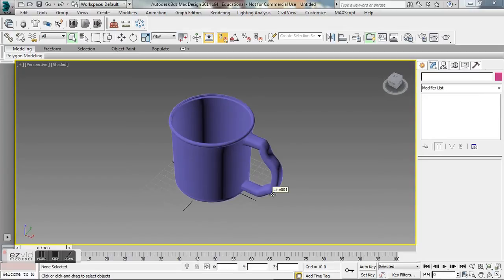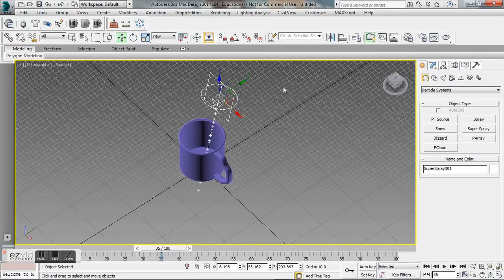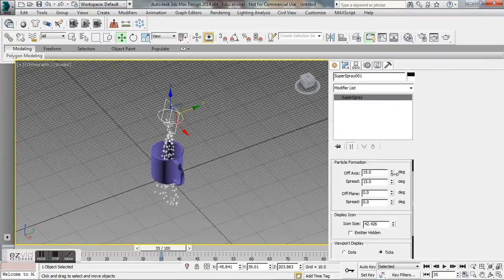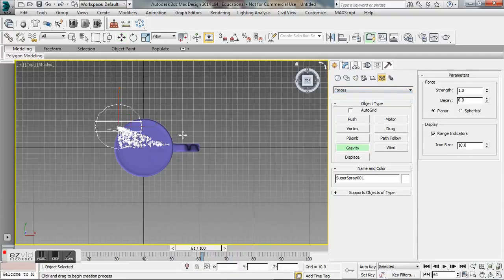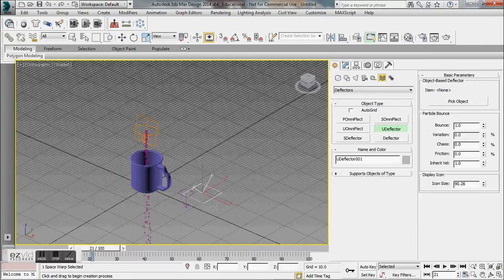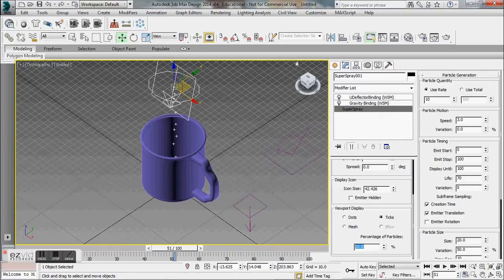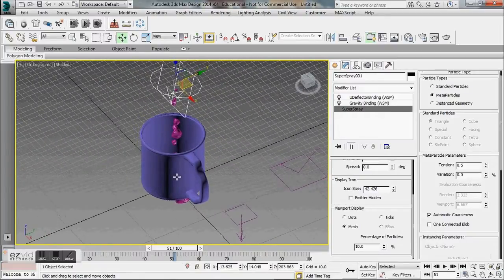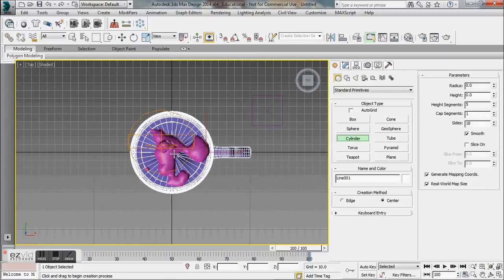3ds Max: Pouring Water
This is only a partial tutorial due to my lack of RAM and unfortunate laptop computer malequipped for 3D design. It walks you through the water creation, but not the water collection. I will try to get a Part II up as soon as possible! Sorry for the inconvenience.